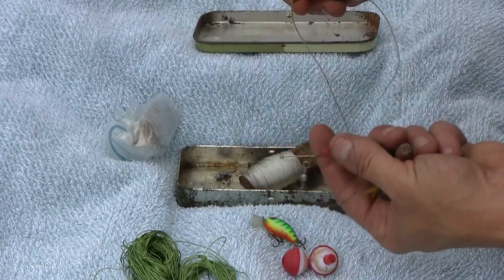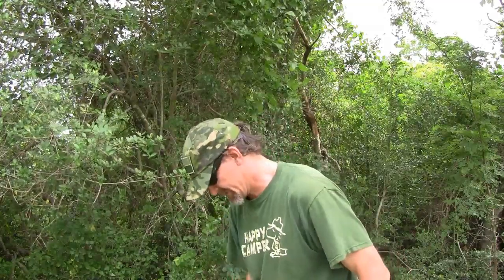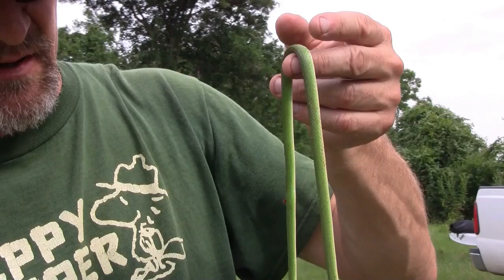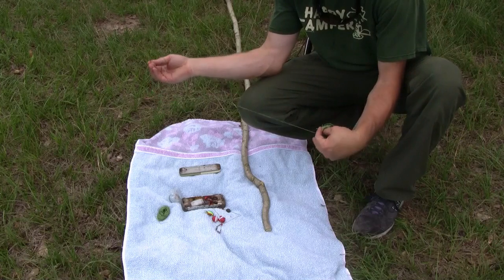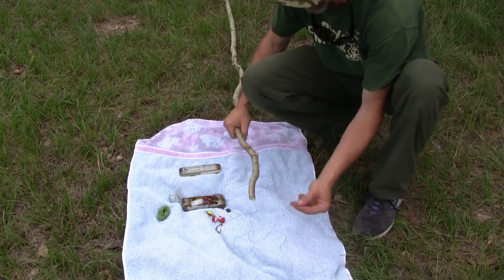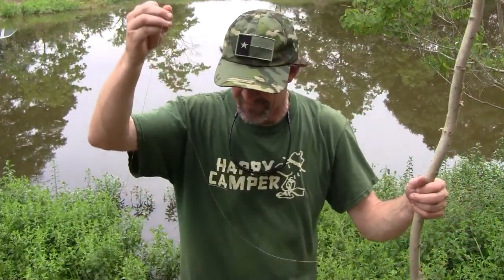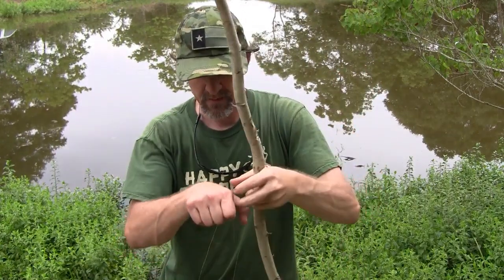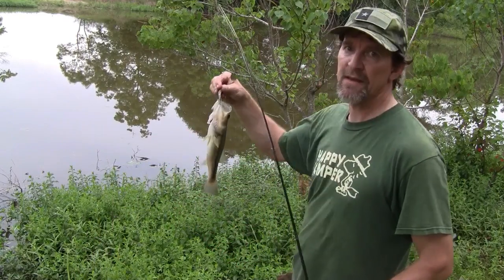Emergency Fishing Kit and Use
Have you tried using your survival fishing kit? A look at what is in my kit, and then trying to catch dinner with it.